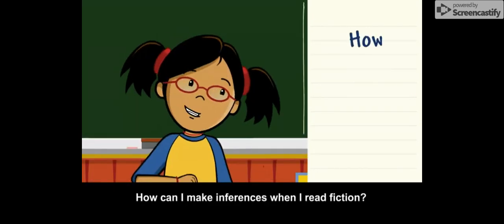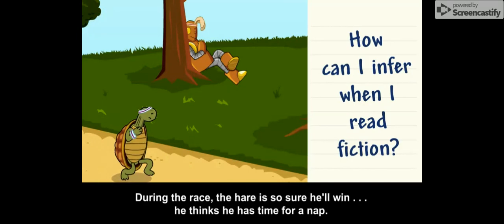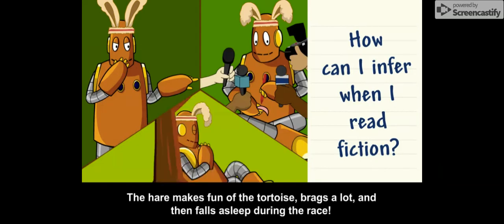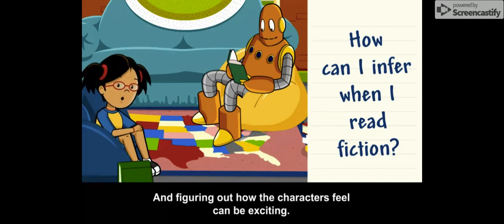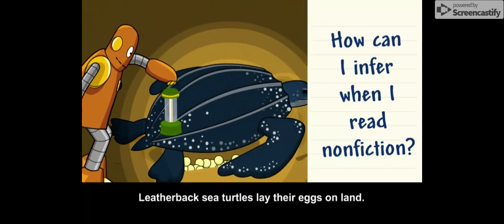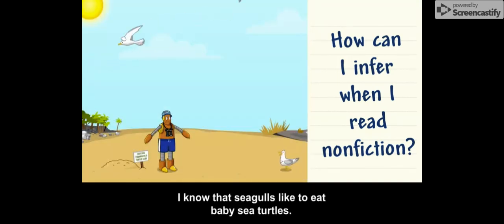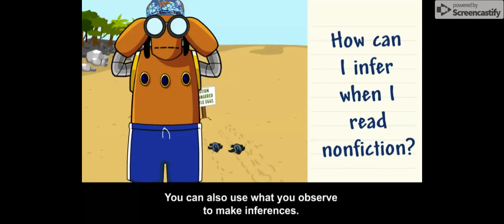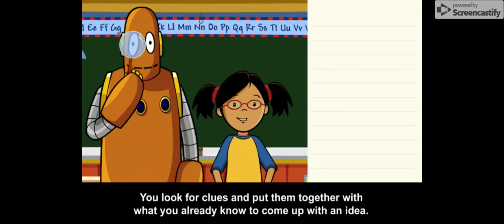Make Inferences - BrainPOP Jr.